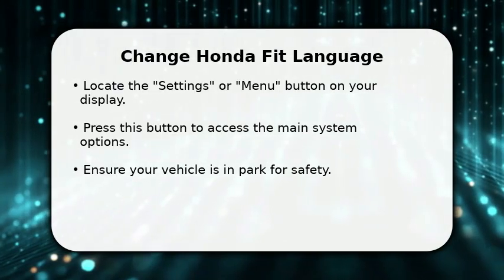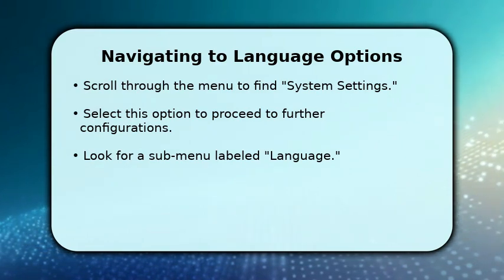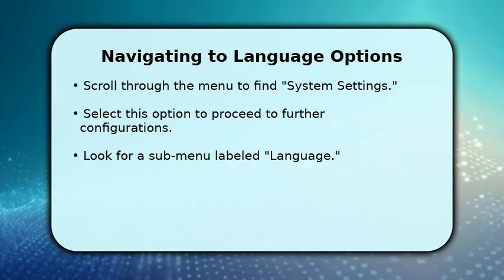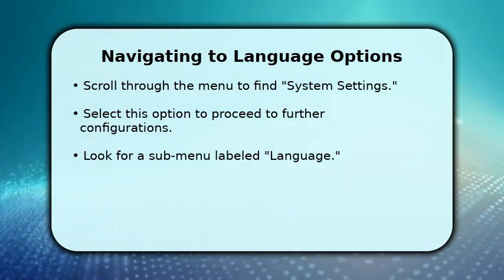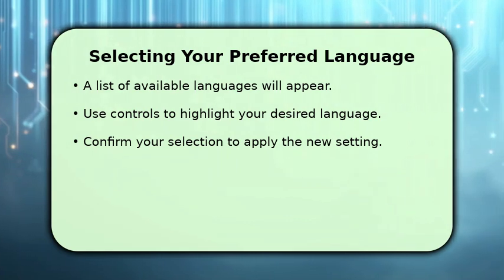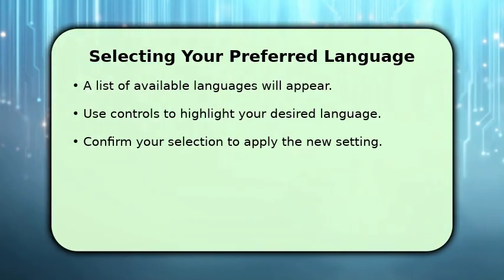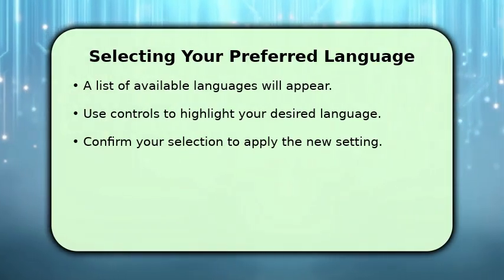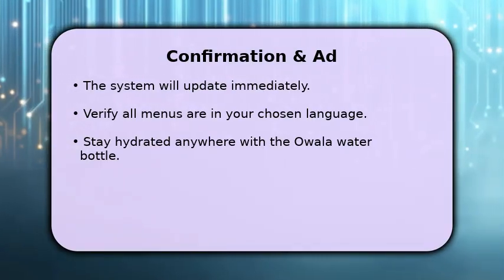How To Change Honda Fit Language (Full Guide)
Whether you're a new owner or just looking for a refresh, this video will show you how to change the language on your Honda Fit's touchscreen display. We'll cover all the necessary steps and provide tips and tricks along the way. So, if you're ready to take control of your car's settings and make it more user-friendly, watch until the end!